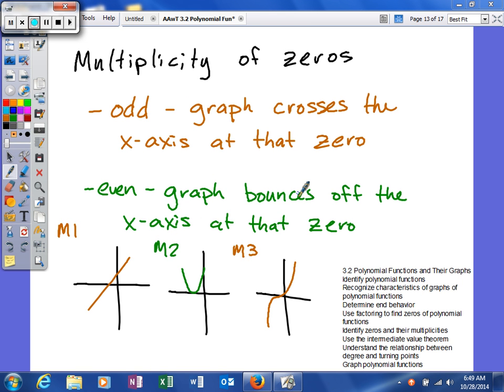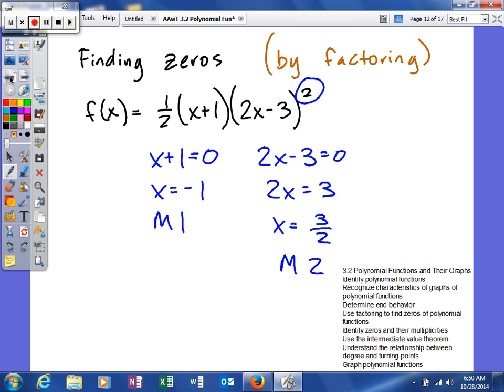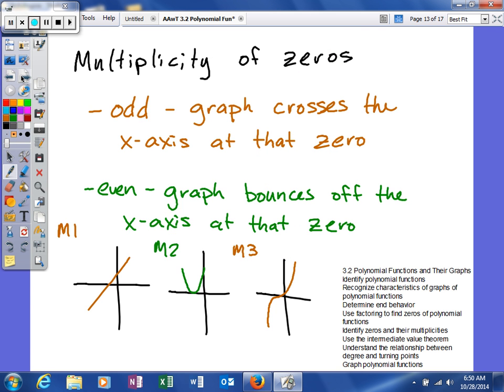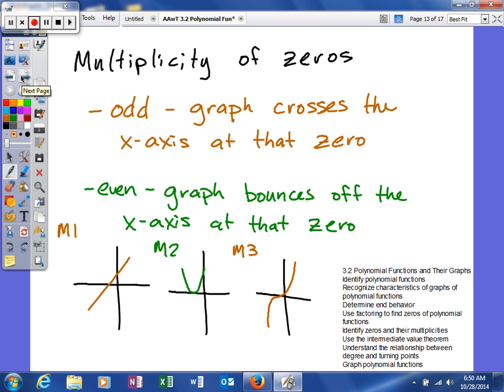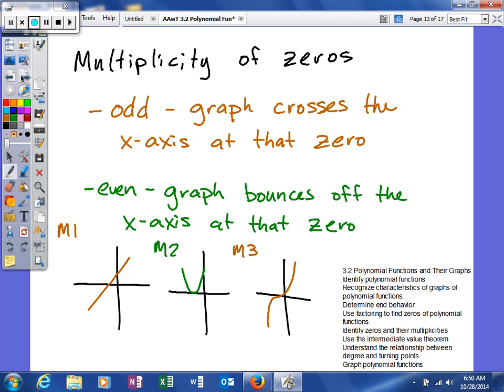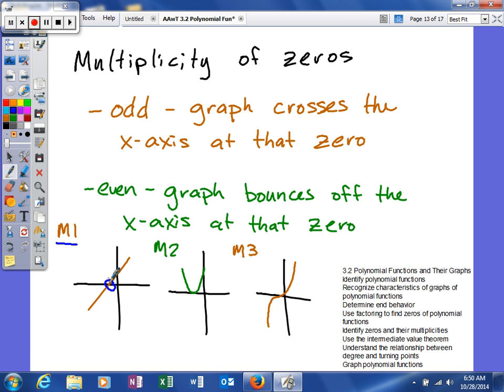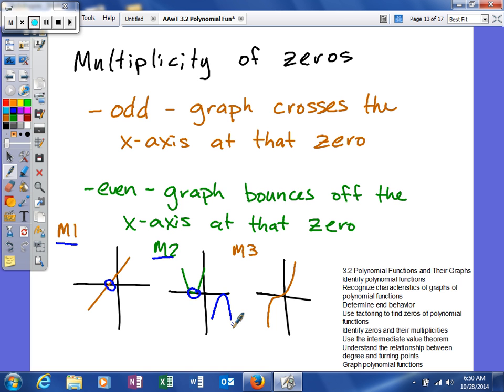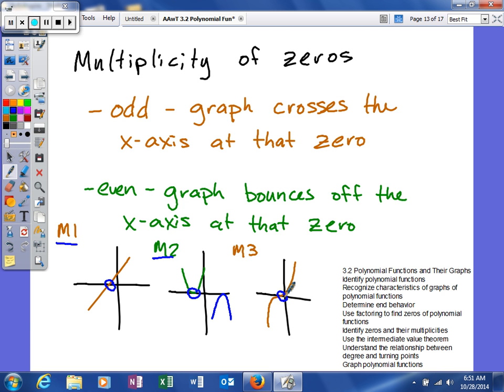AAwT 3 2 Polynomial Functions & Graphs multiplicity of zeros